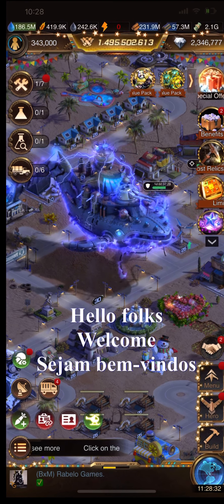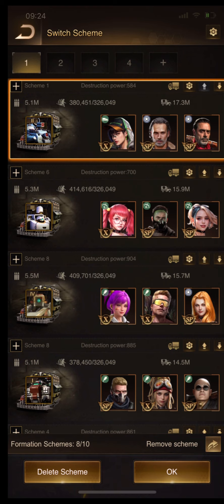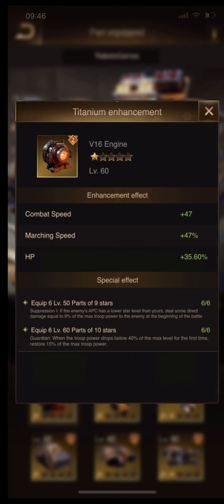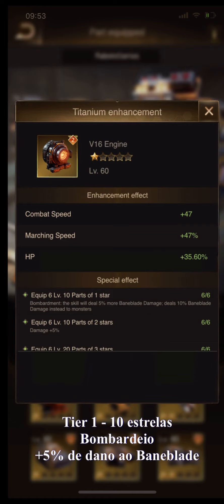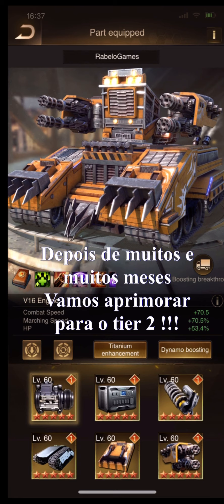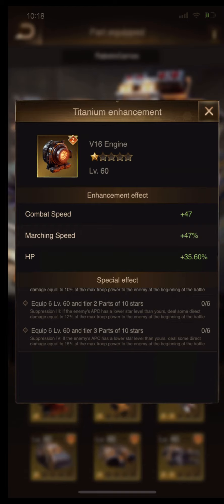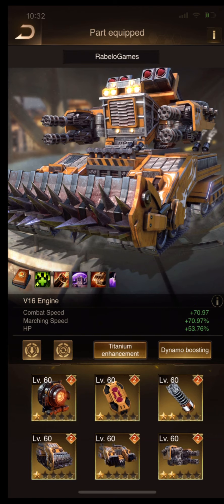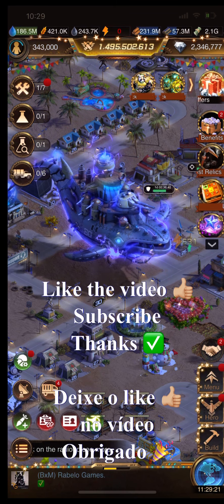LSS TOP APC and BANEBLADE TIER 1, 2. 3 !